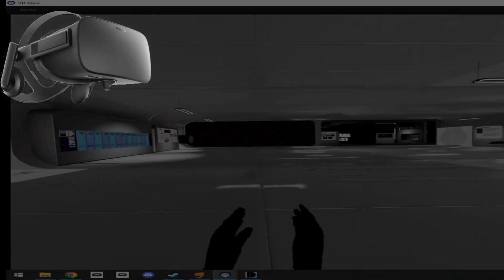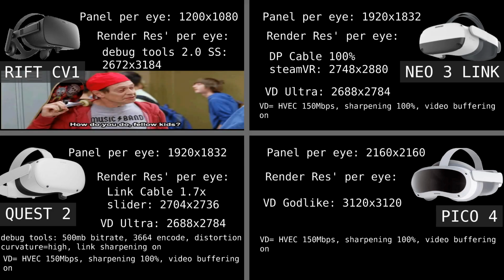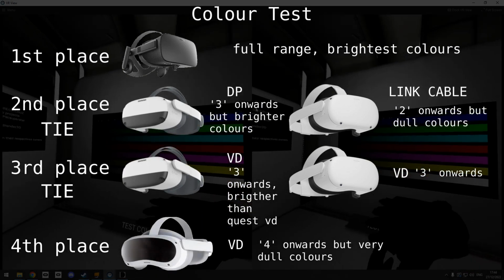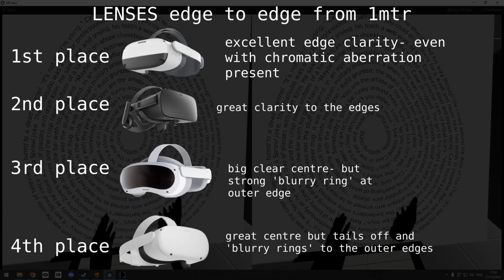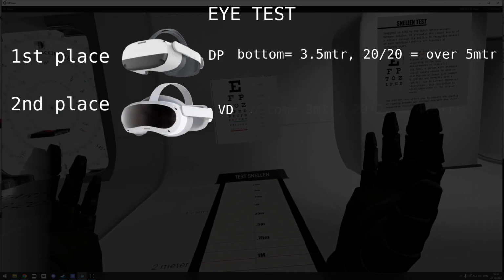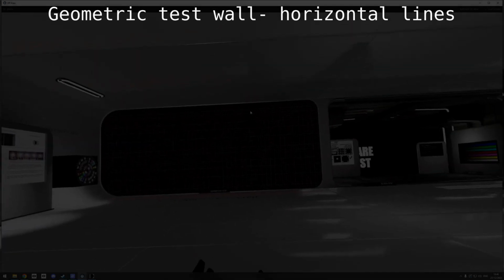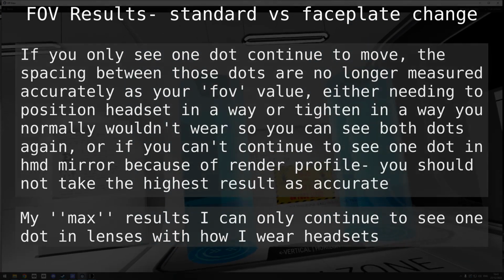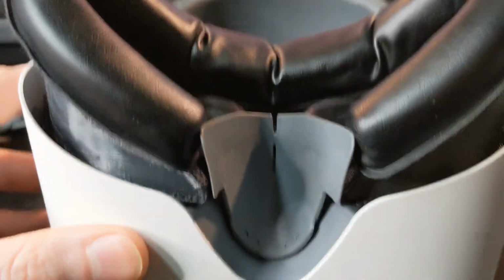PCVR comparison, Oculus vs Pico using Test HMD.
comparing my pico 4, quest 2 and pico neo 3 link to the original cv1 using test hmd pcvr application

link to 3d printable pico neo 3 link faceplate designed by Lero of the pico discord server:

timestamps:
00:00 intro and recap
01:35 headset resolutions and settings
02:30 contrast and brightness test
03:30 colour test
04:16 chromatic aberration test
05:03 lenses edge to edge
05:58 lenses glare test
07:08 eye test distance
08:25 geometric test floor sign distance test
09:13 geometric wall horizontal line distance test
10:25 field of view results
12:34 outro